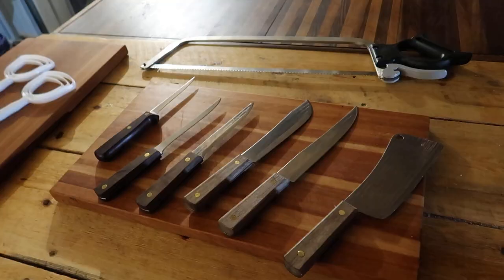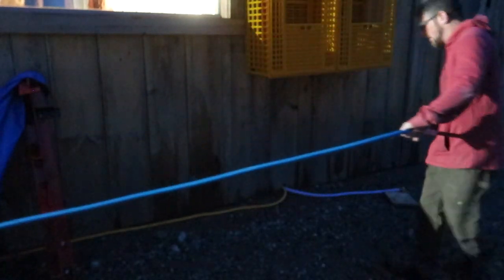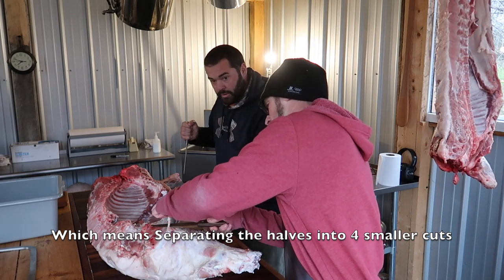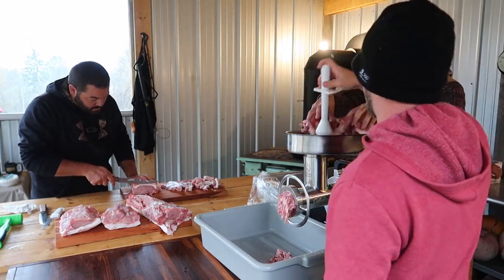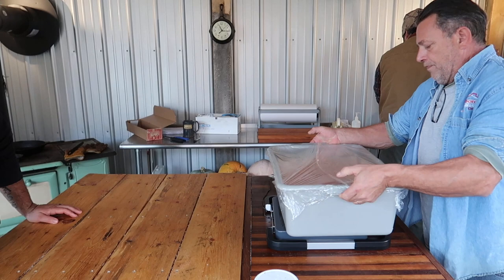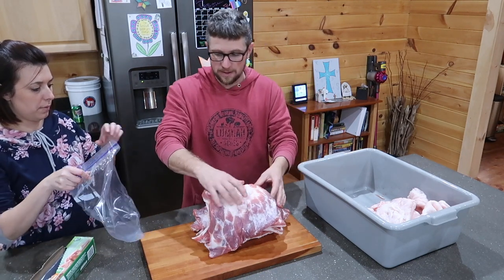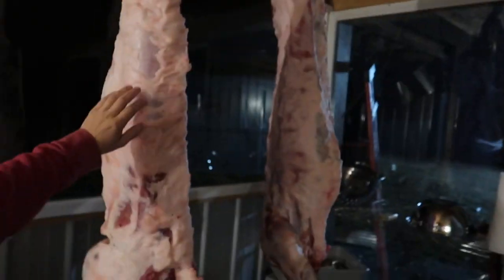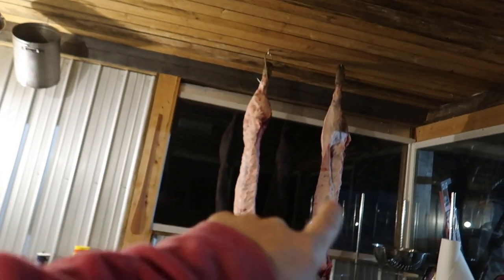Butchering our Pasture Raised Pigs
Butchering Pigs that we raised on pasture in our BackYard.

Pig Harvesting Supplies and Books ~

Daily Uploads!